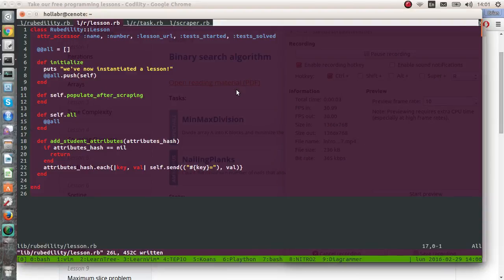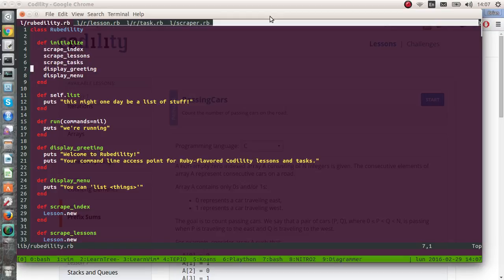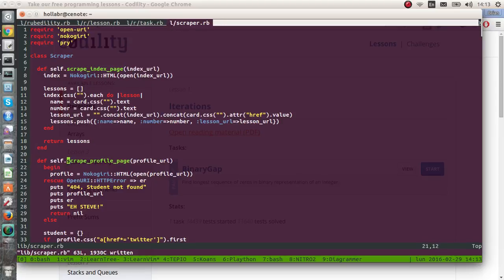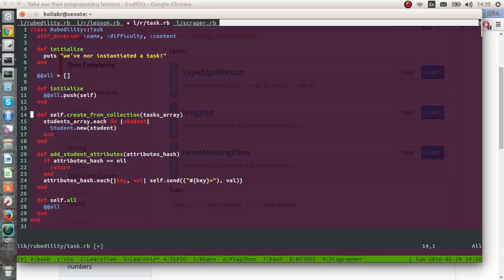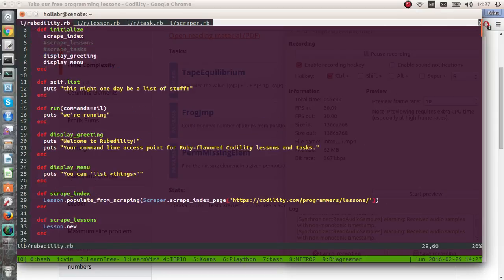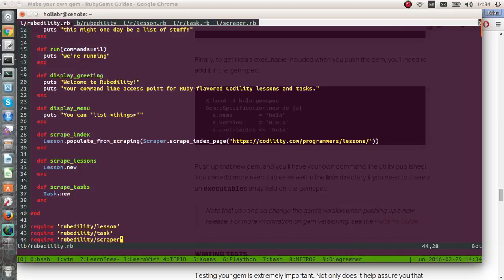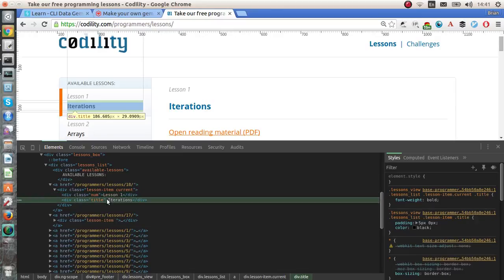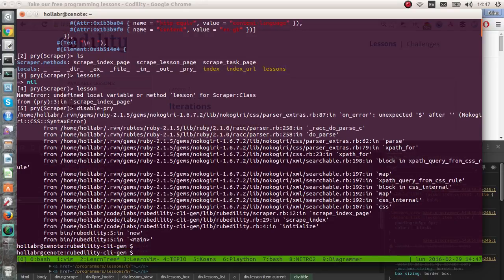Intro to Rubedility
A very rough video of me walking through my initial stab at a Ruby Command Line Interface to the Codility lessons and tests.